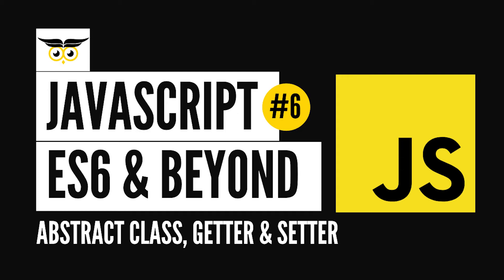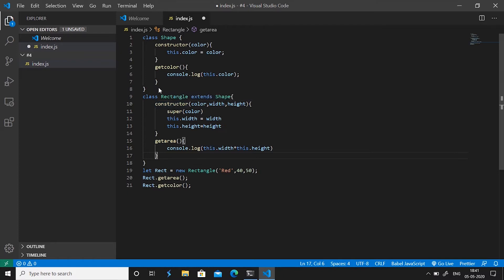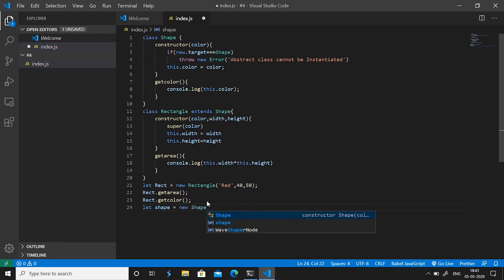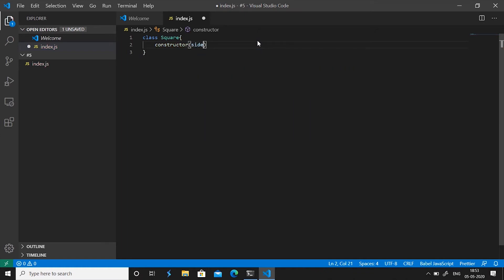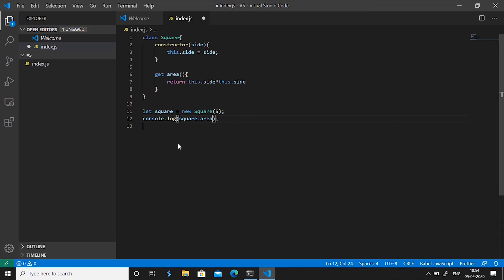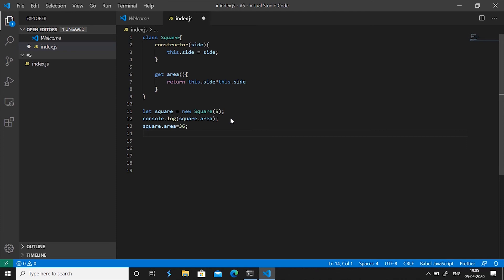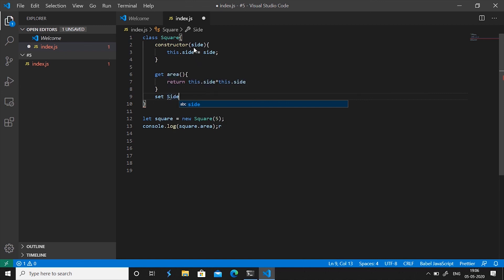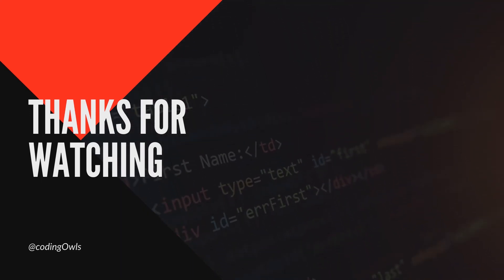JavaScript: ES6 & Beyond #6 - Abstract Class, Getter & Setter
Hey, Night Owls!
Learn JavaScript ES6, Abstraction, getters, and setters in JavaScript Classes.
Welcome to the 6th video in this tutorial series. In this video, we will be learning about Classes in ES6 and understand how to implement Abstract classes. We'll also understand the getter & setter in JS.

We will be exploring more about JS, as we move further.
Learn JavaScript ES6 with this whole course.

Regards
Coding Owls